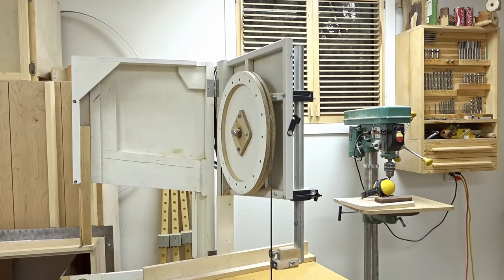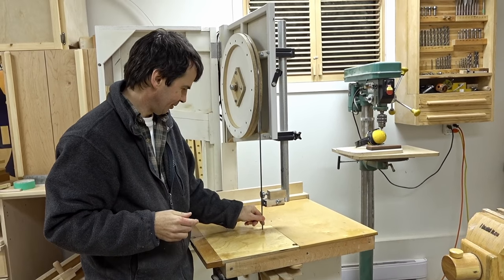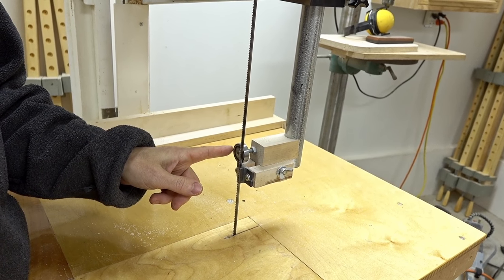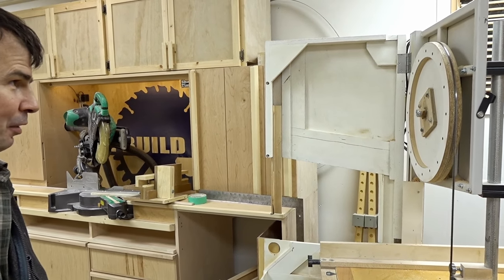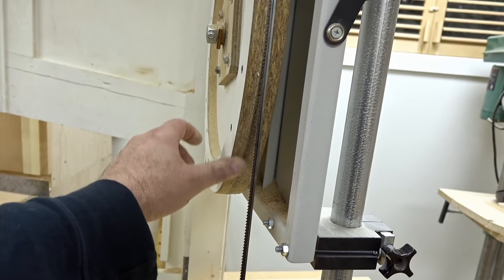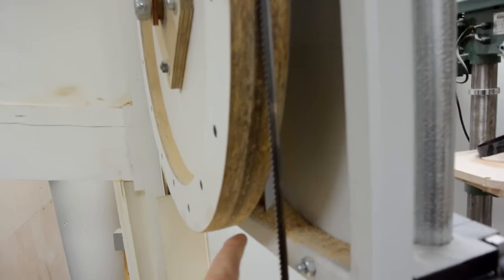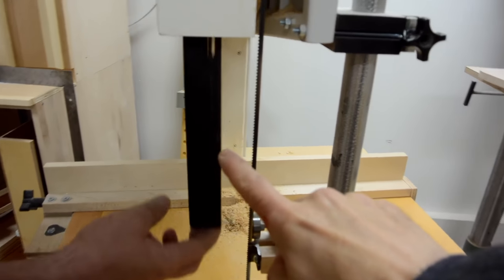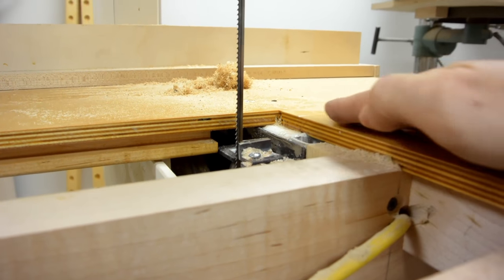Matthias Looks Over My Homemade Band Saw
Matthias examines my homemade steel frame band saw for the first time in person.

Did you know I have two other YouTube channels?